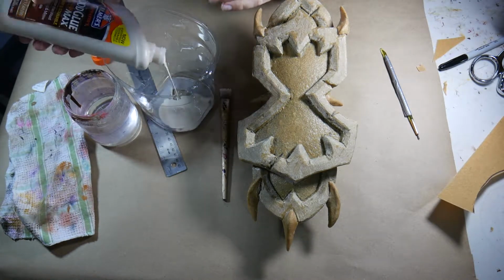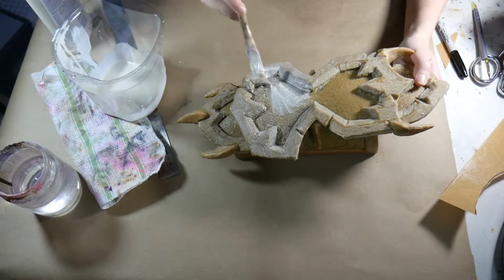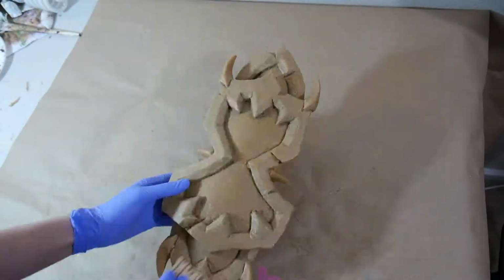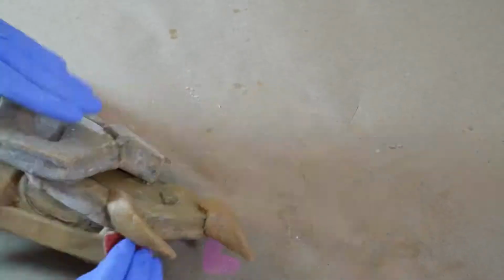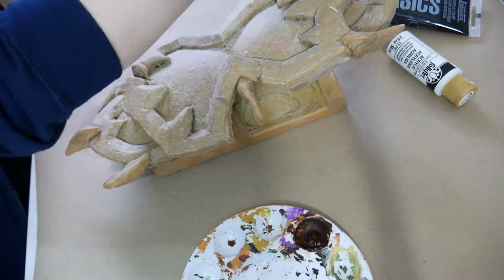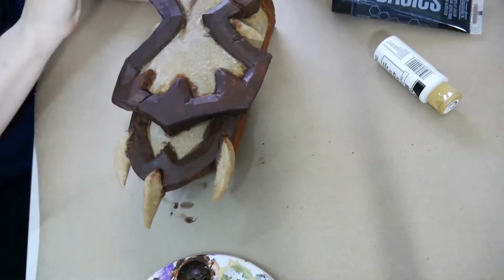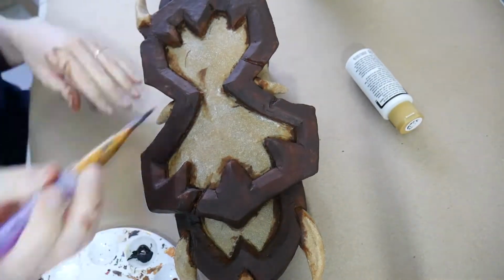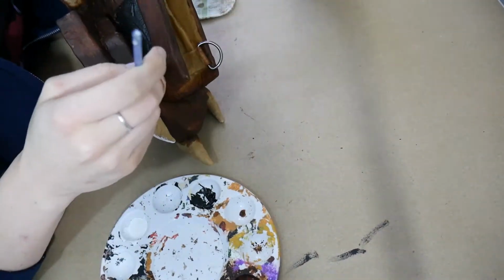Demon Hunter Work Log 13: Bracers painting 1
Hello friendlies! Starting the New Year off on the right foot and continuing work on my Demon Hunter cosplay! Progress was slow over the holidays due to family visiting, but I'm excited to be working harder on it again!